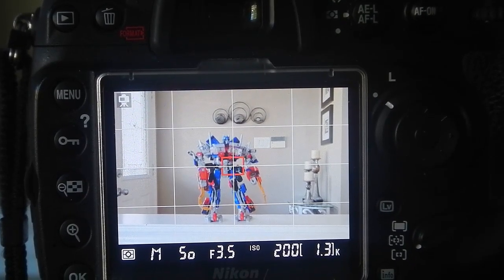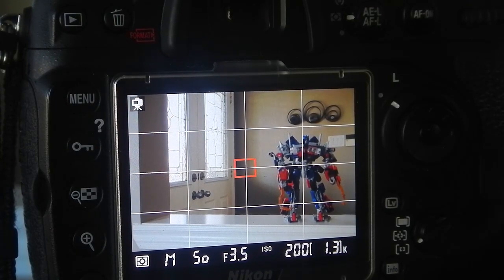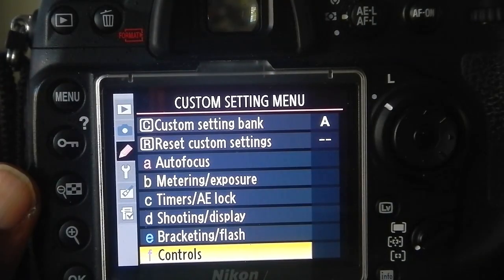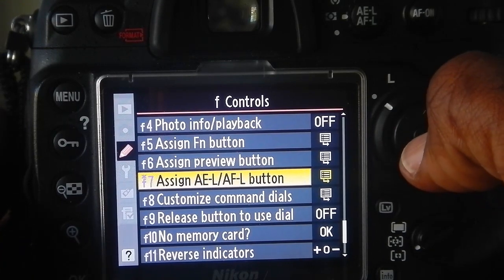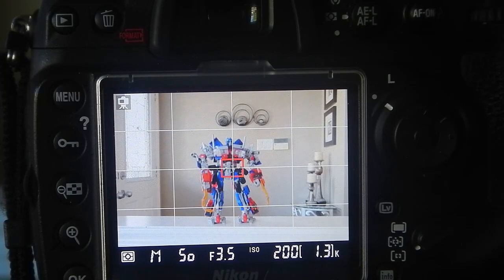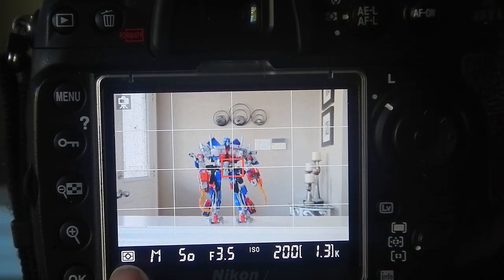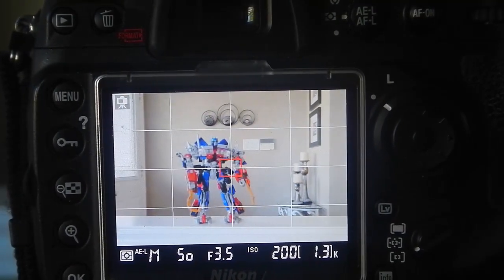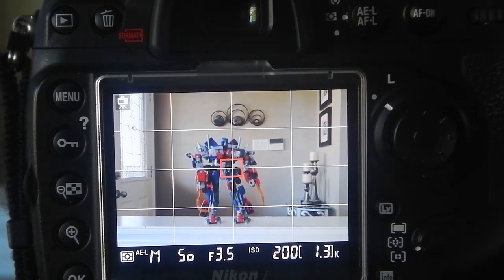How to Lock Exposure When Shooting Video on a Nikon dSLR (D300s)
Depending on the lighting conditions when shooting video, the exposure will change.  We can fix the exposure by setting the AE-L/AF-L lock in the Custom Menu Setting.